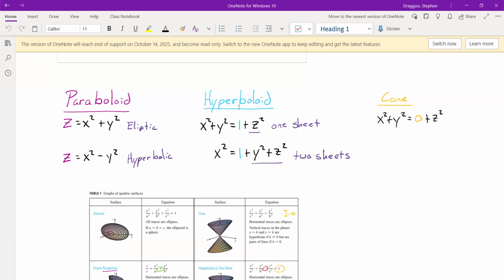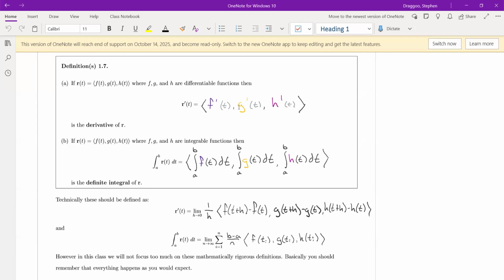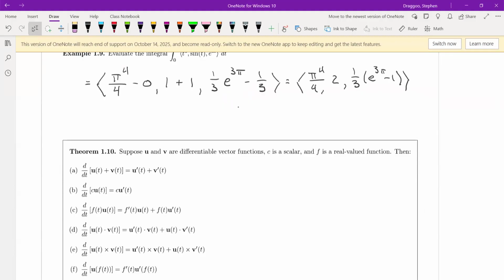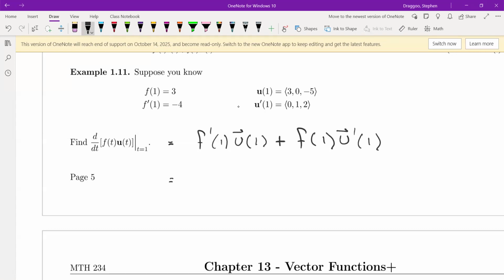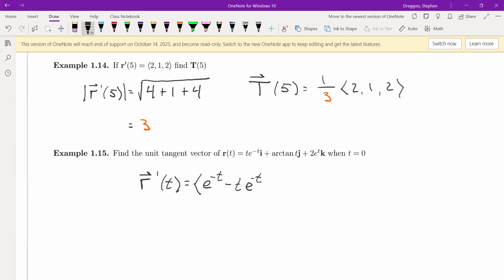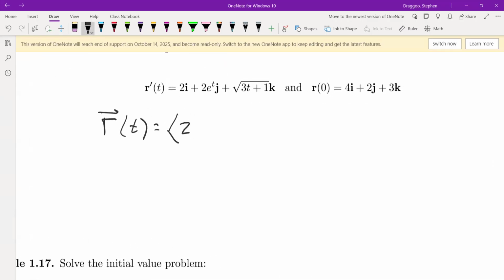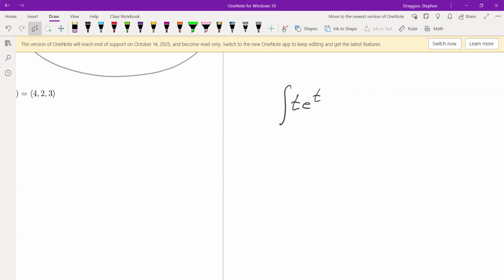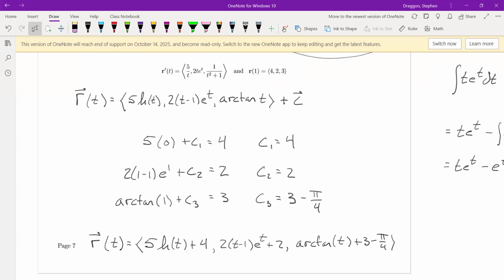During Class - 13.1 - 9/12/25